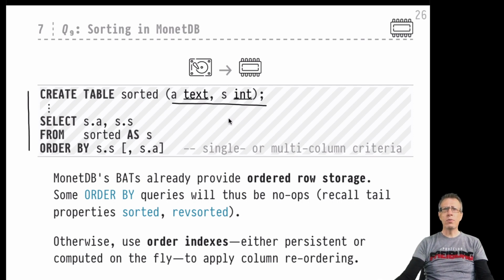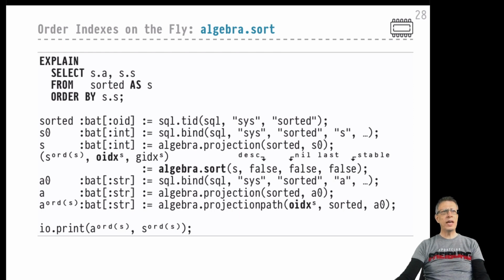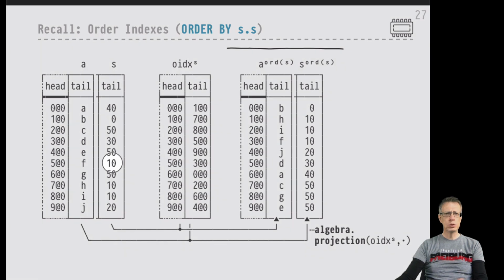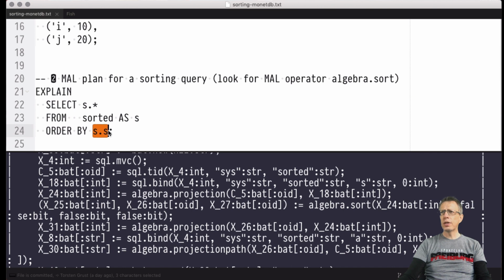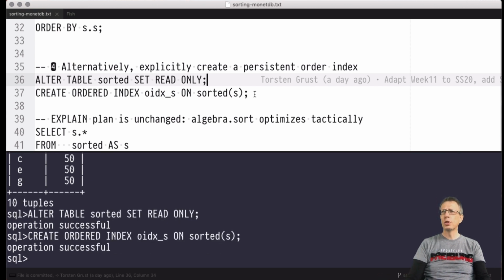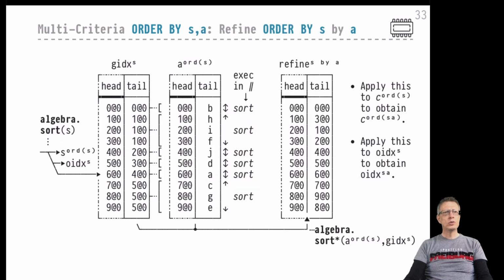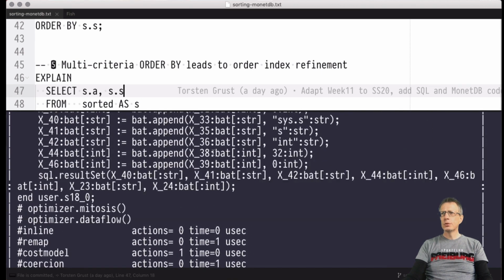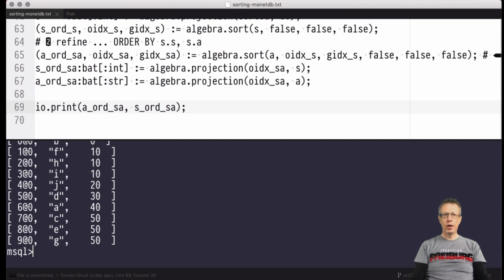DB2 — Chapter #11 — Video #64 — (Multi-criteria) Sorting in MonetDB